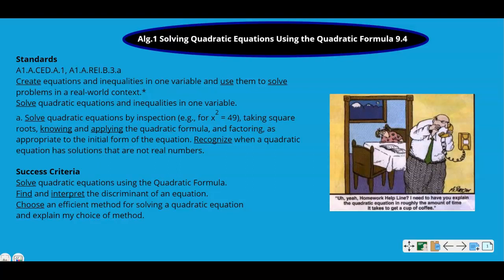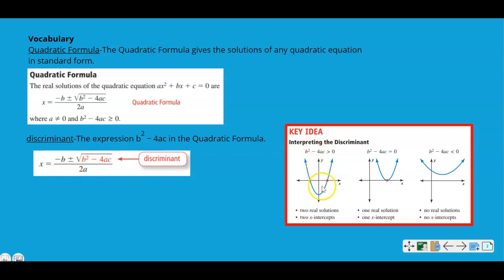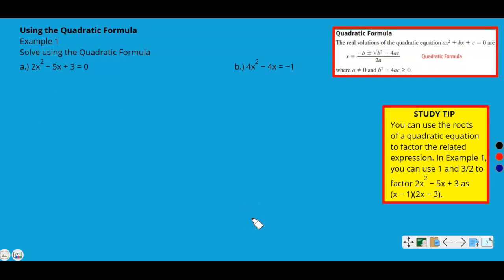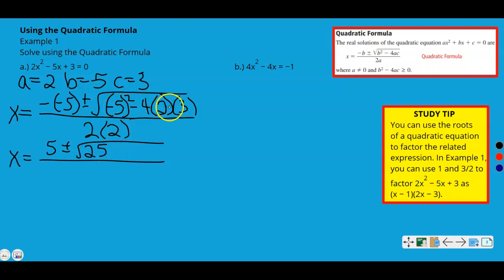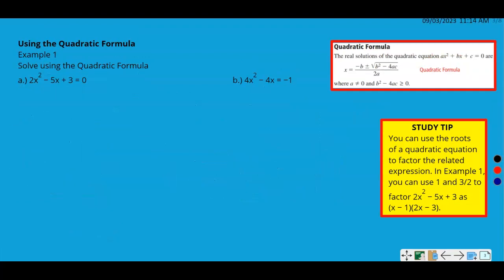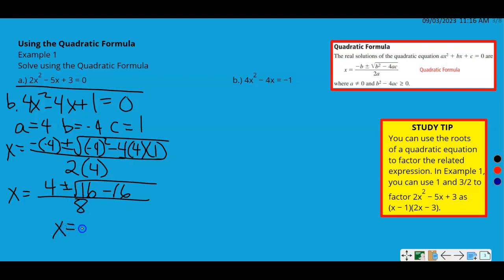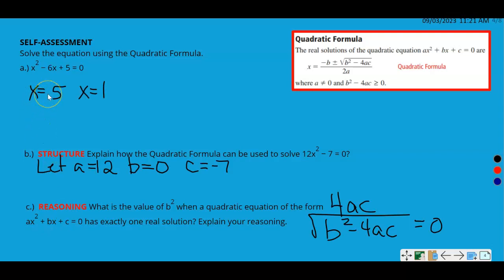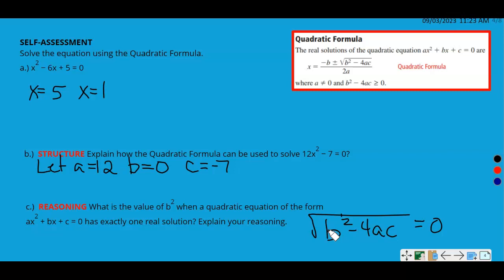Alg.1 Solving Quadratic Equations Using the Quadratic Formula 9.4